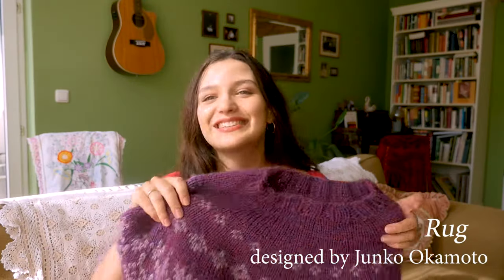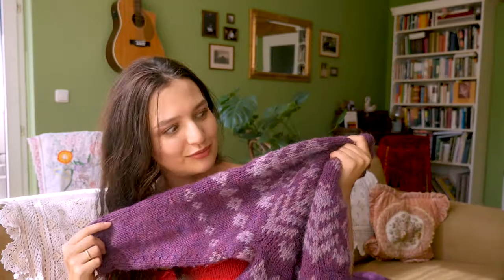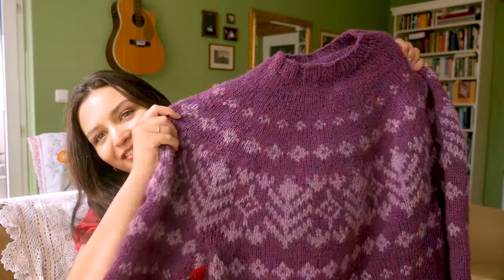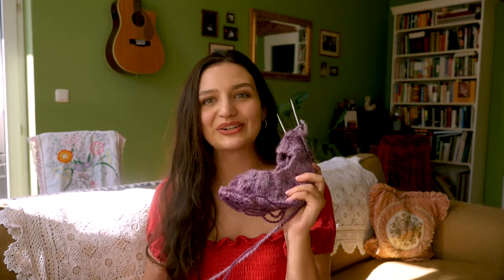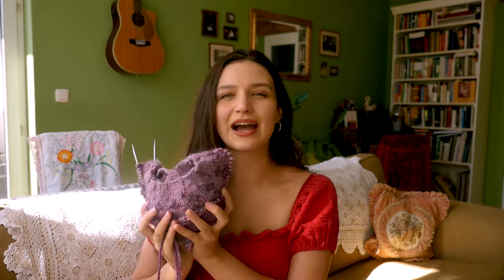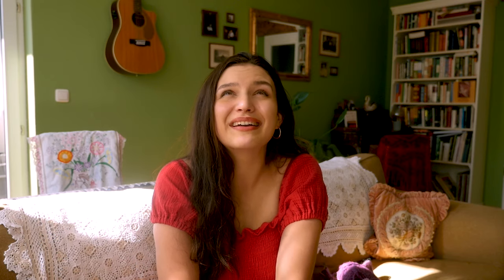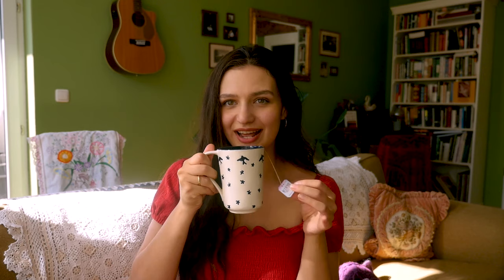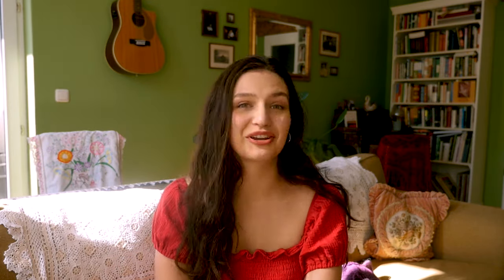Merryweather Knitting Podcast Episode 54 🕊 A Finished Sweater, Mittens, and Two New Garment Cast Ons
Welcome to the Merryweather Knitting Podcast! Come and join me for a cup of tea and some fall knitting in living room, and let's chat about our current knitting and fiber art projects, hand making, crafting, slow living, and artistry in daily life! I have a finished chunky hand knit fair isle sweater, a pair of mittens, and children socks to share with you! I've also cast on the Bifurca Vest by Teti Lutsak and another mini Icelandic inspired yoked sweater (knit using shetland yarn ;) ). Please share what cozy projects you have on the needles!

🕊 Join to receive my monthly newsletter The Merryweather Journal for more slow living and hand making inspiration.

All pattern, yarn, and other relevant inspiration can be found here on my
🥀 Details for all projects mentioned in this episode can be found by following the link above. 🥀

Ravelry - gabriellak